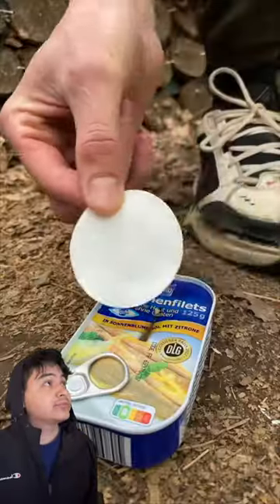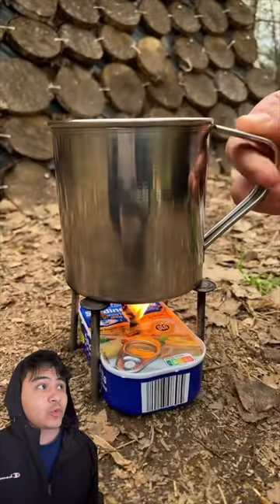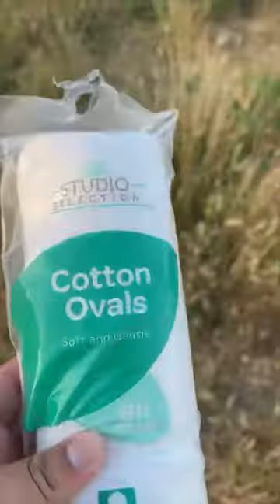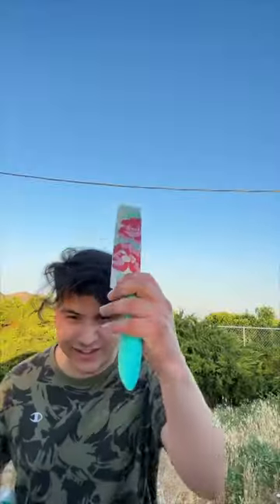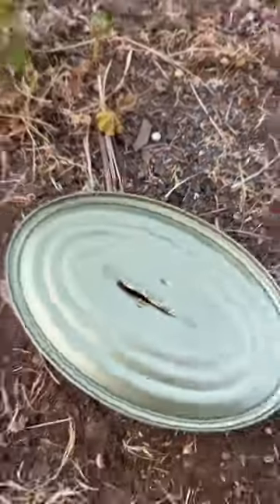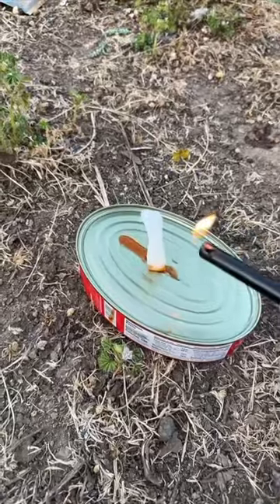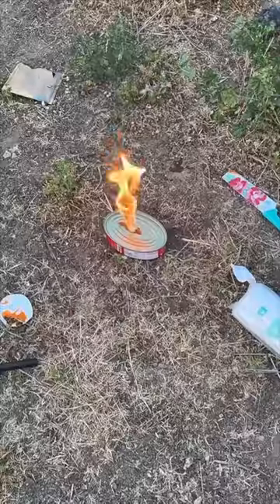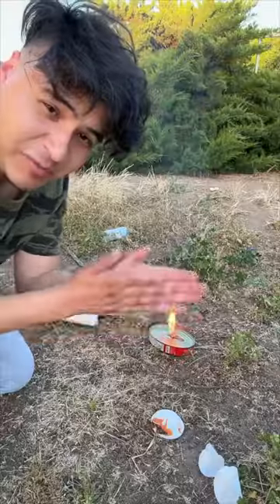Turning a Sardine Can Into A STOVE!